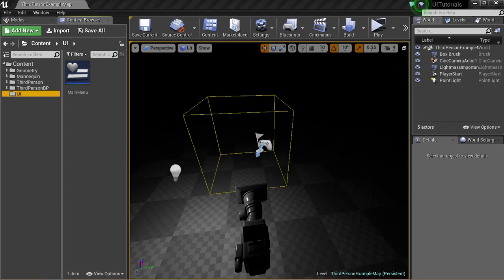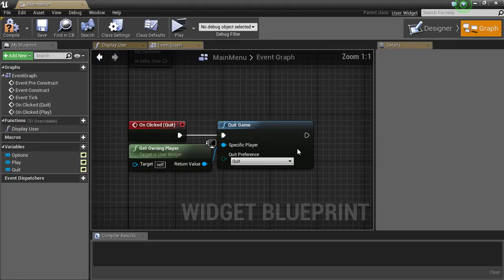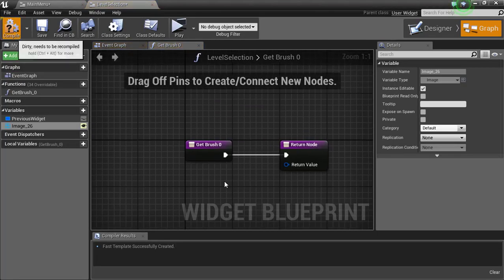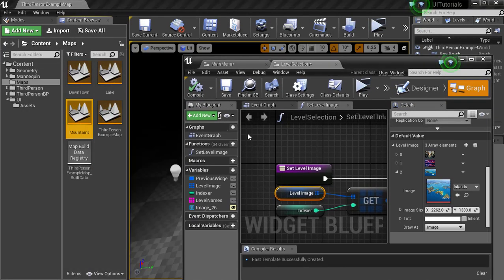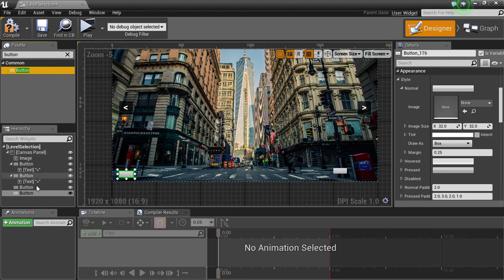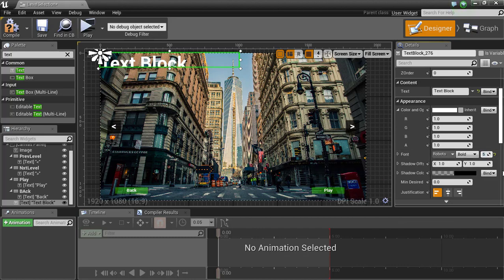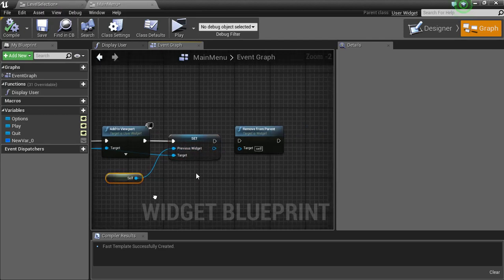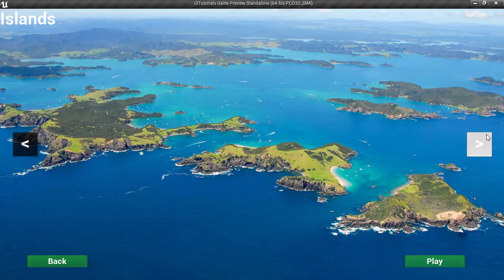UE4 Tutorial - Level Selection System-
In this tutorial video, I show you how to create an easy to manage level selection system. This UI makes it easy to seamlessly choose from all your current levels and start playing on that level. These widgets are most commonly found in Arcade based games.

You will learn:
-   How to create a seamless Image transition
-   basic cycling functionality
-   array setup for created levels
-    Launching a level based on the level you selected

This widget is a low memory cost widget and simple to set up and use!